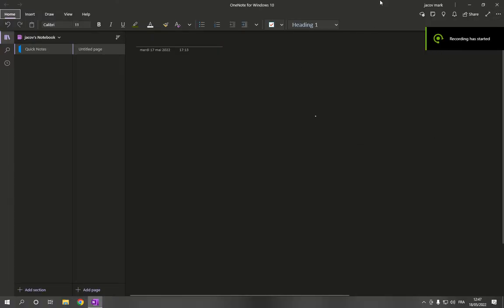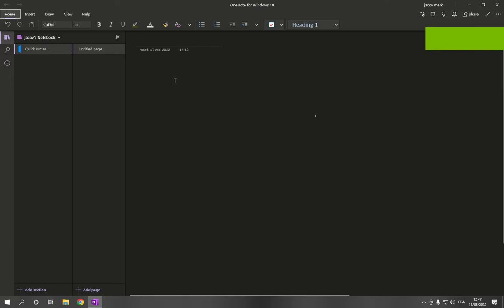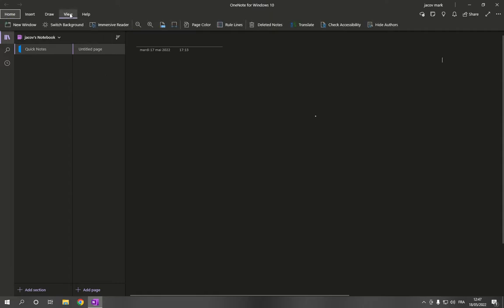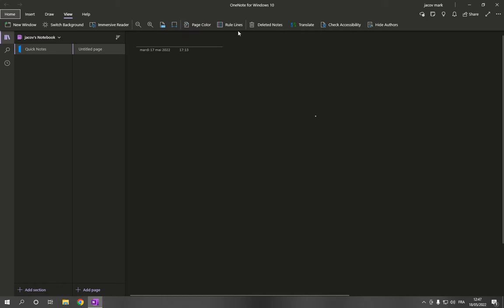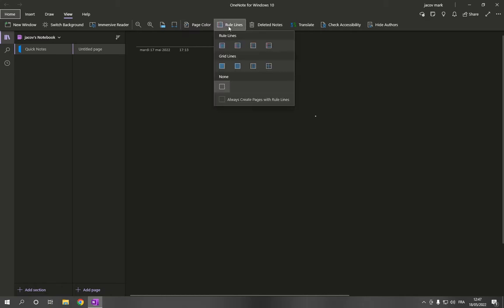How To Turn On And Enable Rule Lines on Microsoft OneNote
in this video we discuss :